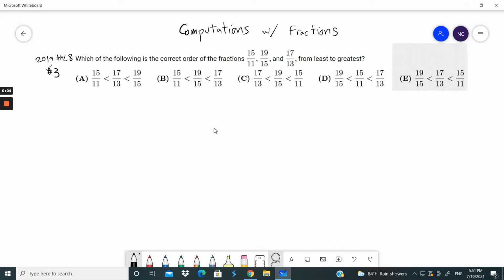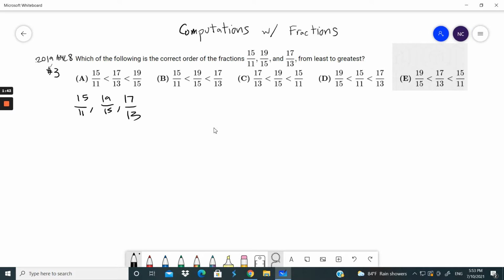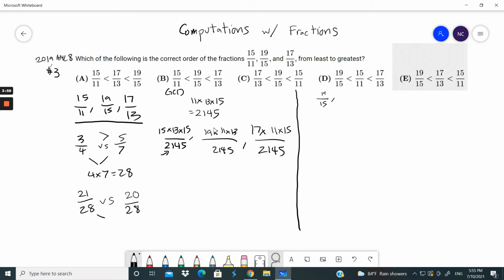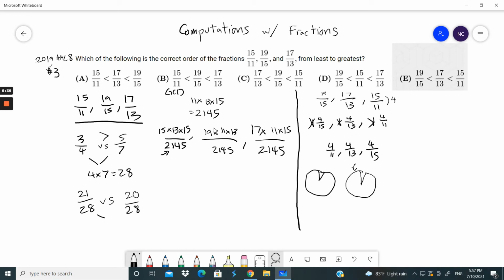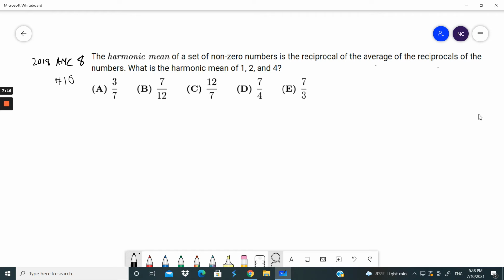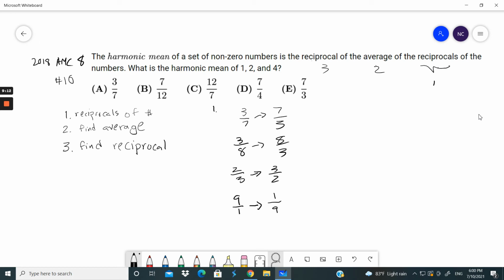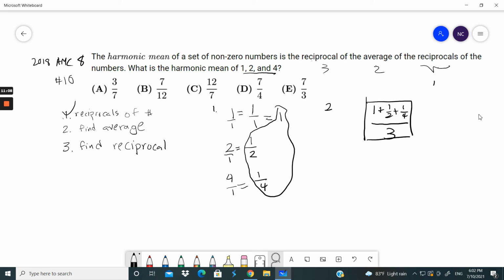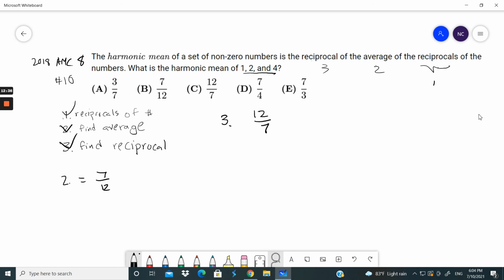Computing with Fractions (Middle School Math Competition Problems Related to Classroom Learning)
In this video, students can try their hand at some competition style problems taken from past AMC 8's dealing with fractions.